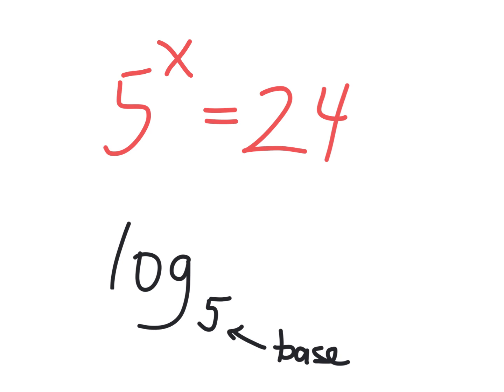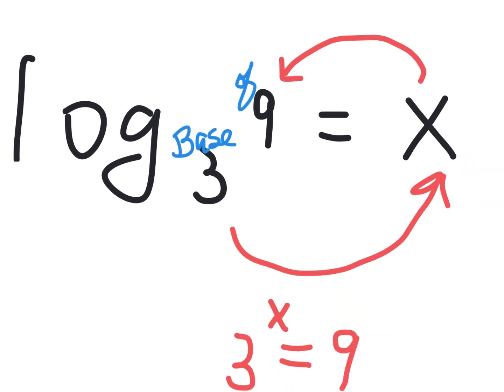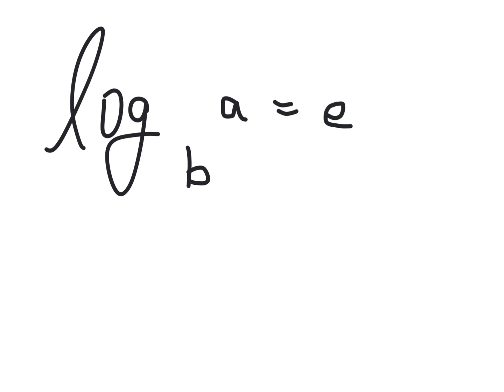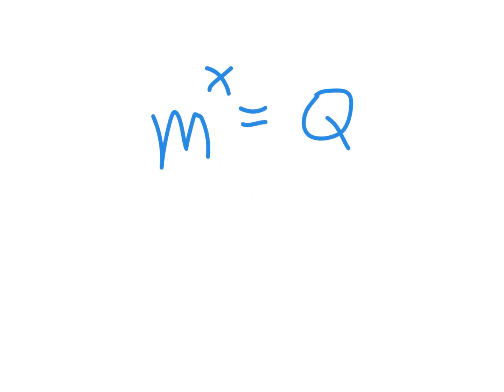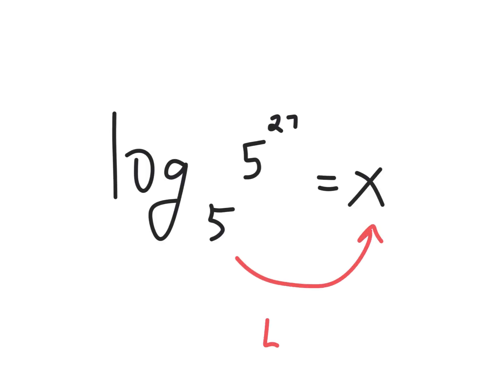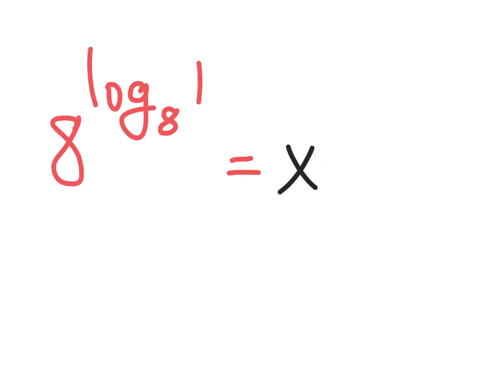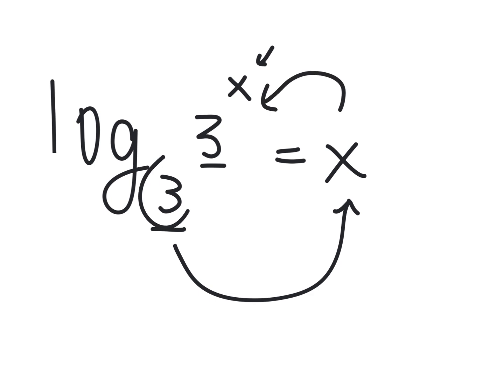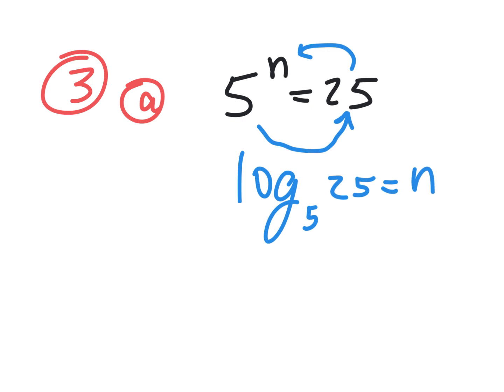hha day 1 logs feb 27 2025